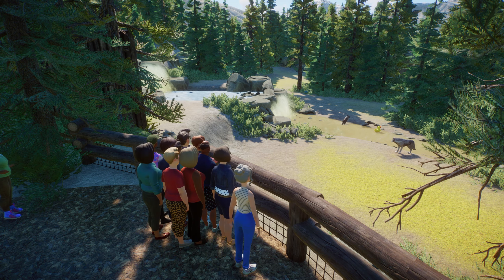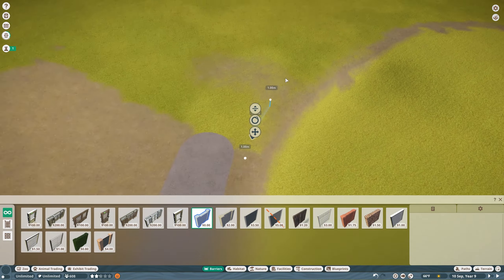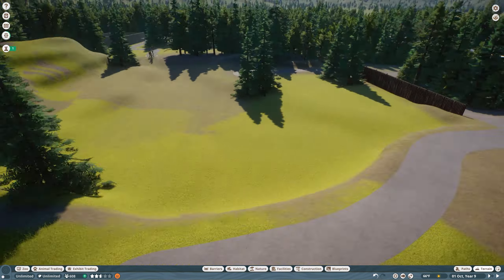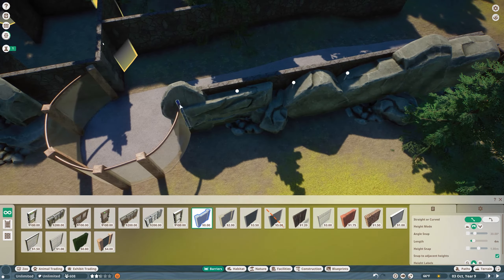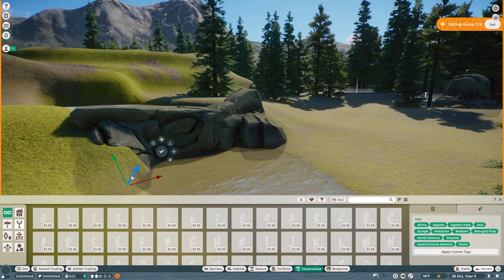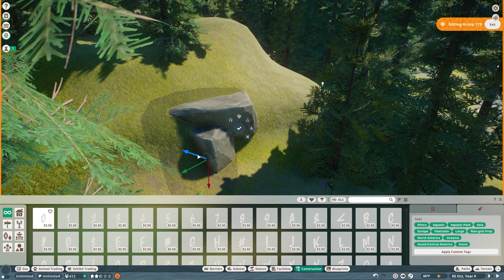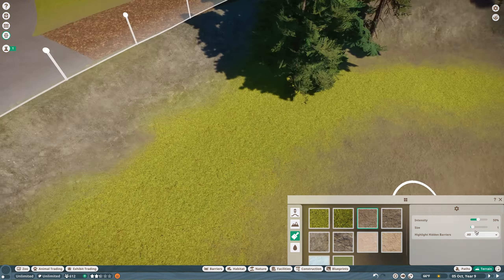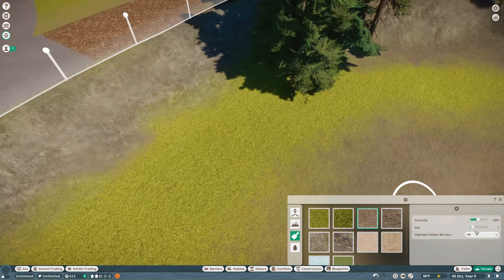Wolf Ridge - A Natural Timber Wolf Habitat | Tacoma Zoo | Ep. 5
Tacoma Zoo is a zoo build project on the channel aiming to create a realistic pacific northwest zoo within Planet Zoo.

0:00 - Introduction
0:26 - Timelapse
5:23 - Realtime First-Person Walkthrough
10:15 - Outro

In this episode, we build a realistic and natural timber wolf habitat to continue working on the Northern Trail area of Tacoma Zoo. More episodes and cool builds to come!